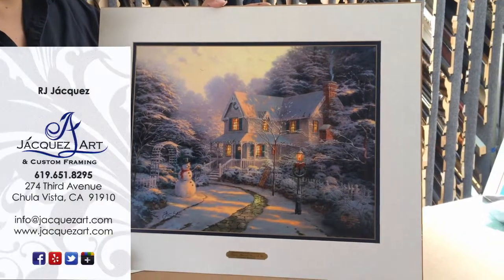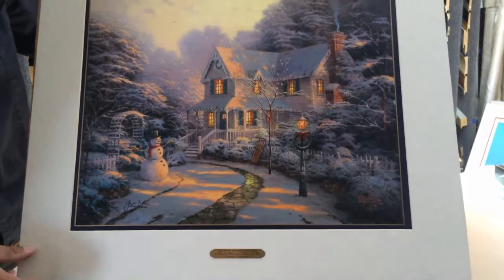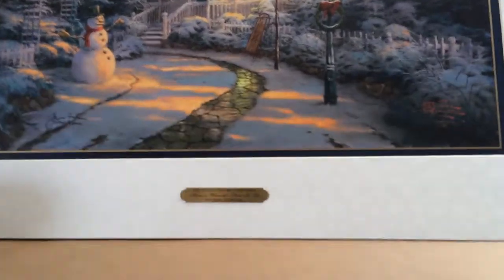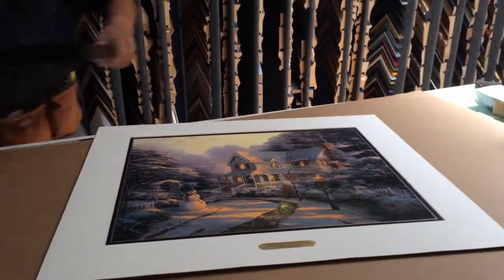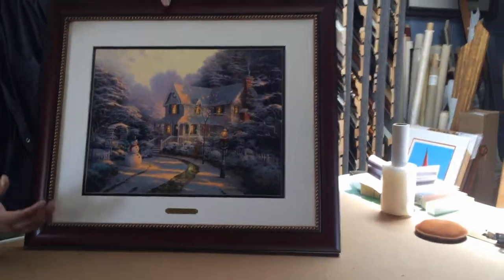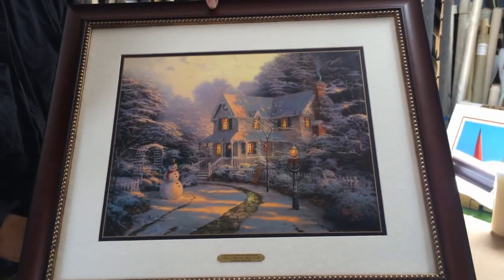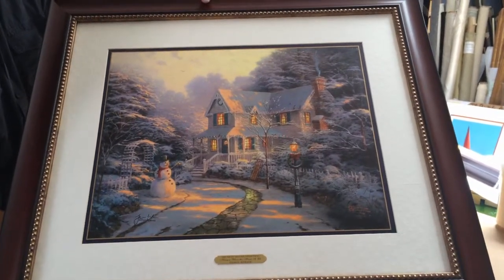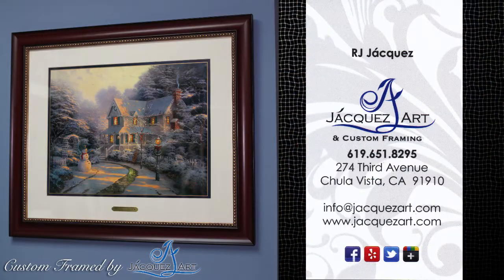Custom Framing a Thomas Kinkade by Jacquez Art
A short video on how we custom framed a Thomas Kinkade: The night before Christmas